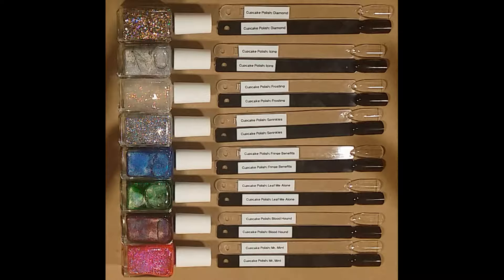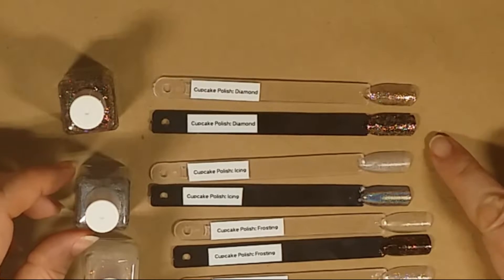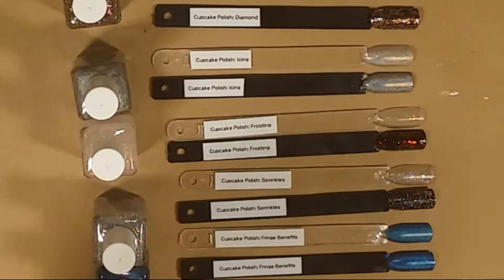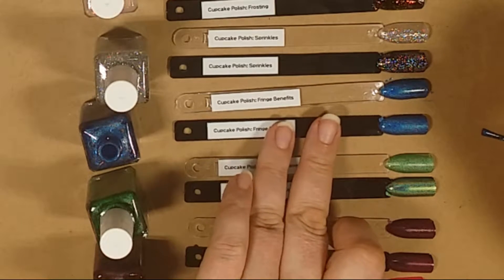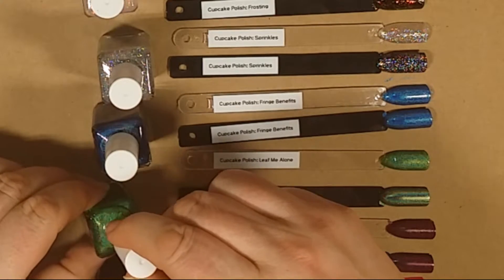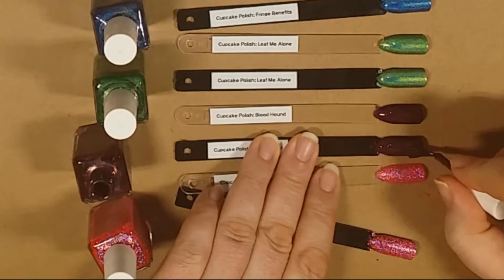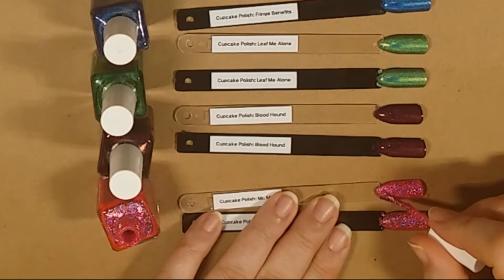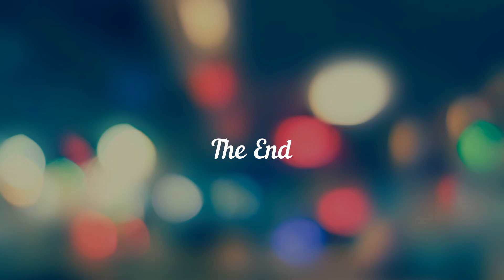Cupcake Polish Haul Swatch Part 2 of 3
This is part 2 of 3 where I'm swatching my Cupcake Polish haul from their 5th anniversary.  Every polish in this video is still available as of 01/25/2019.  Part 3 of 3 coming soon...